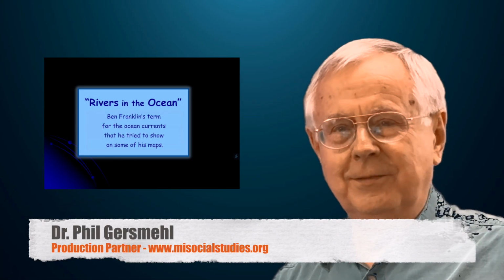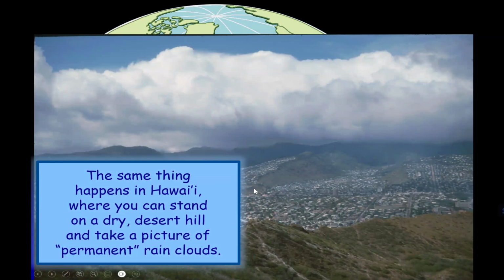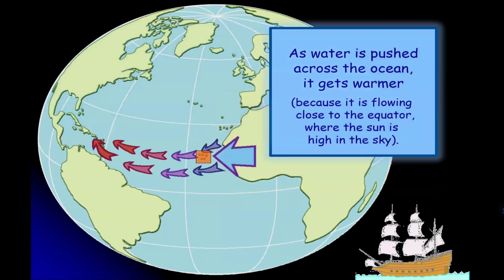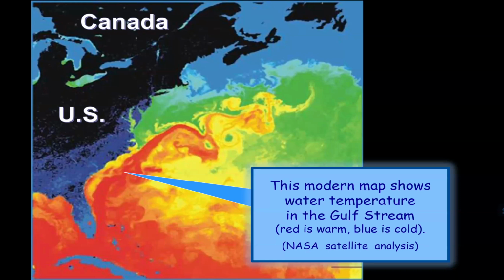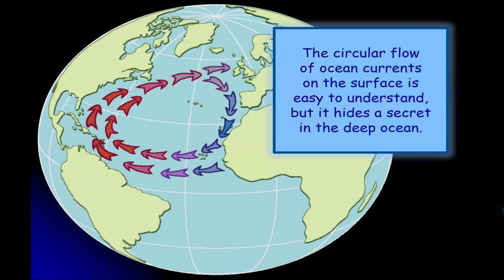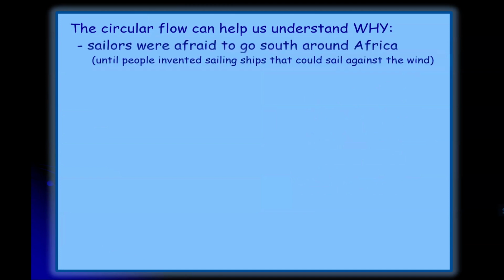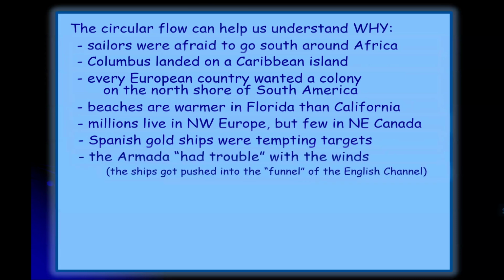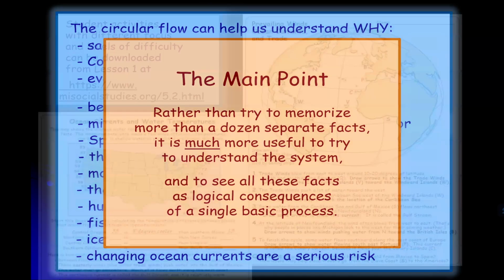Rivers in the Ocean: Trade Winds and Ocean Currents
This presentation is called Rivers in the Ocean.  It’s Ben Franklin’s term for something he observed and tried to show on maps.